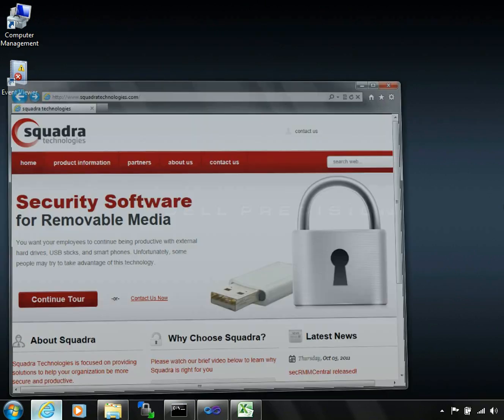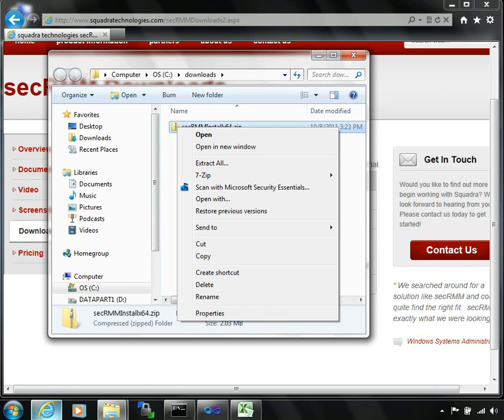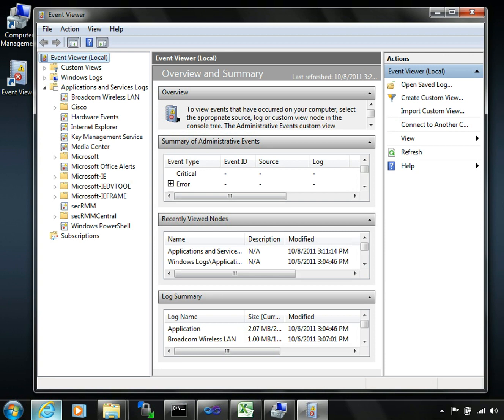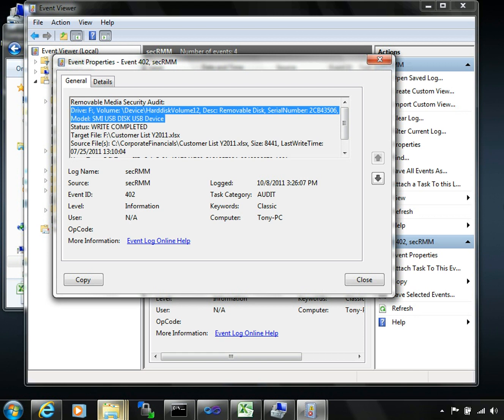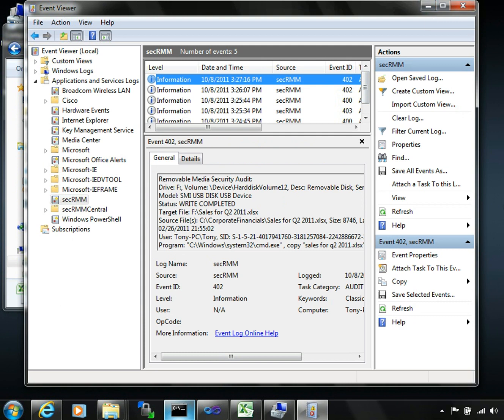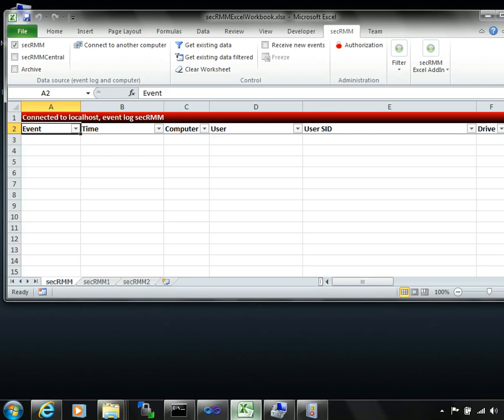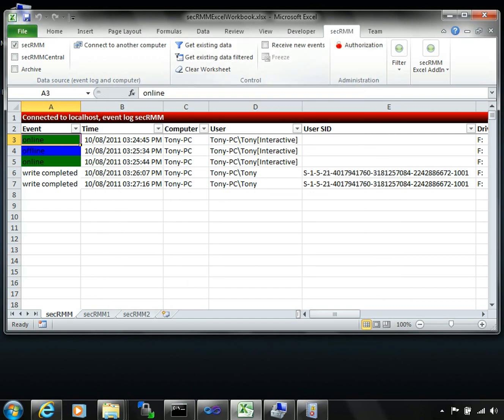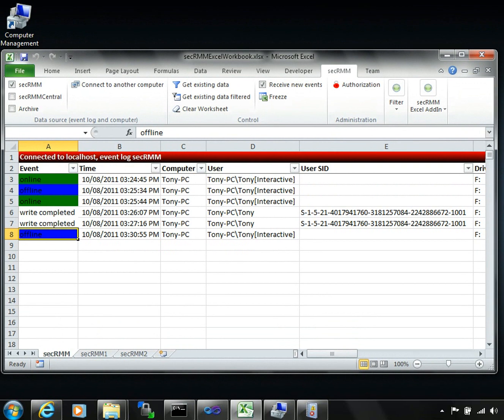secRMM Demo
secRMM installation and simple demo.